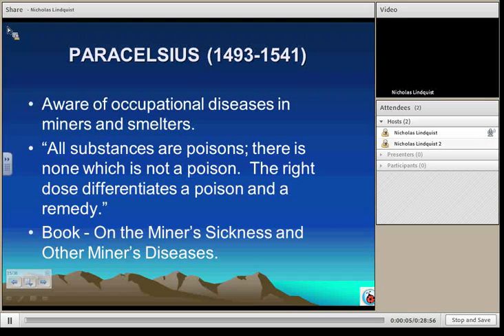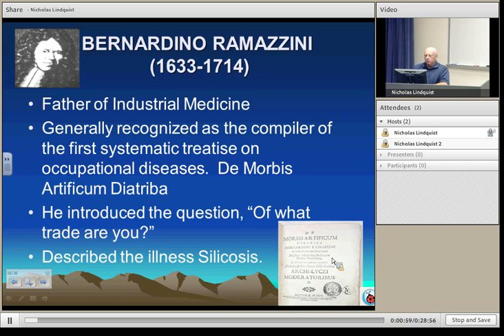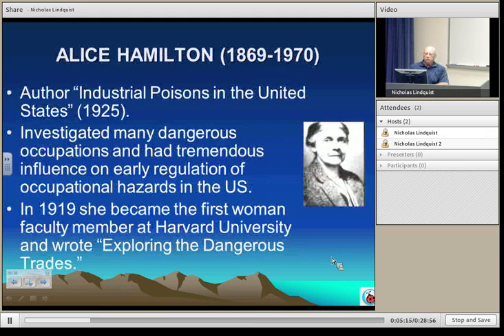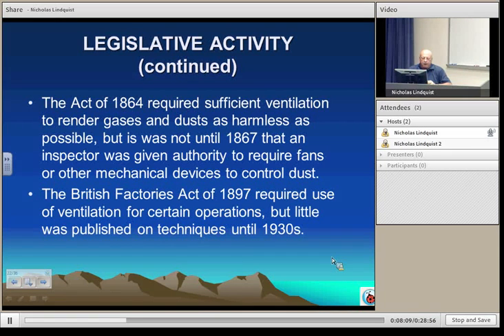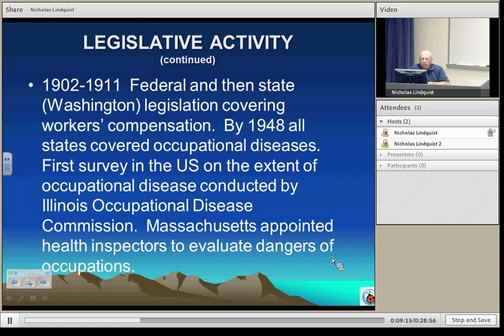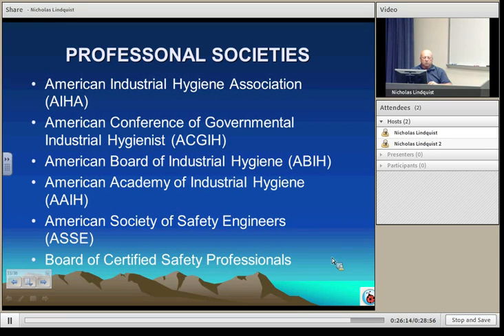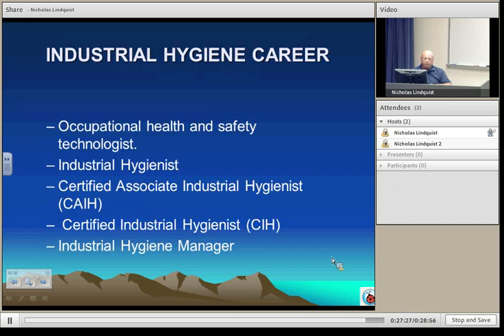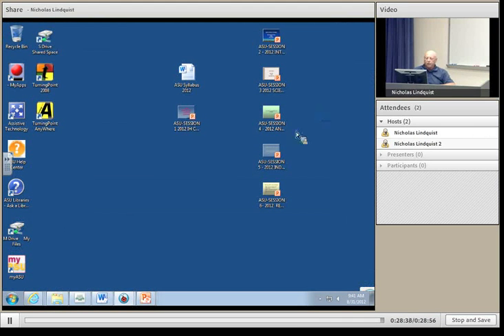Robert Hutzel 1 0